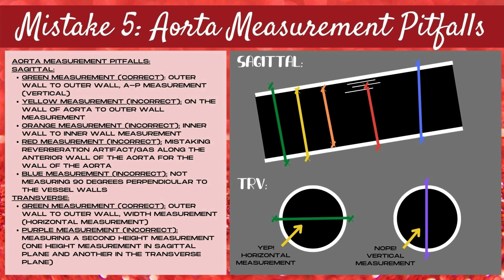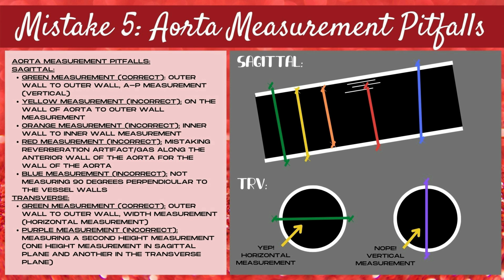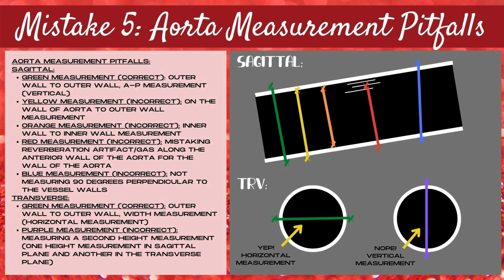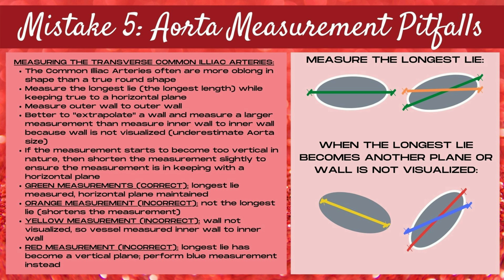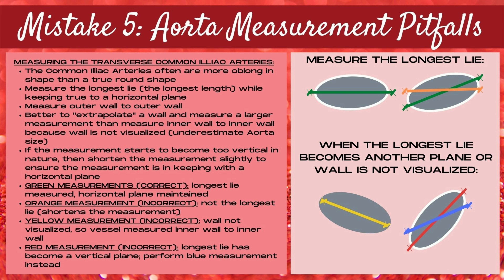Ultrasound Scanning Mistakes Gallery | Aorta- Mistake Five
Ultrasound Scanning Mistakes Gallery | Aorta- Mistake Five. Learning to scan the Aorta on Ultrasound? Learn the mistakes to avoid and helpful tips and tricks...

Struggling to scan a structure or organ on Ultrasound? Check out the new scanning mistakes gallery below...

ULTRASOUND SCANNING MISTAKES GALLERY:
Ultrasound Scanning Mistakes Gallery (Aorta- Mistake One): coming soon!
Ultrasound Scanning Mistakes Gallery (Aorta- Mistake Two): coming soon!
Ultrasound Scanning Mistakes Gallery (Aorta- Mistake Seven): coming soon!
Ultrasound Scanning Mistakes Gallery (Pancreas- Mistake One): coming soon!
Ultrasound Scanning Mistakes Gallery (Pancreas- Mistake Two): coming soon!
Ultrasound Scanning Mistakes Gallery (Pancreas- Mistake Three): coming soon!
Ultrasound Scanning Mistakes Gallery (Liver- Mistake One): coming soon!
Ultrasound Scanning Mistakes Gallery (Liver- Mistake Two): coming soon!
Ultrasound Scanning Mistakes Gallery (Liver- Mistake Three): coming soon!
Ultrasound Scanning Mistakes Gallery (GB & Bile Ducts- Mistake One): coming soon!
Ultrasound Scanning Mistakes Gallery (GB & Bile Ducts- Mistake Two): coming soon!
Ultrasound Scanning Mistakes Gallery (GB & Bile Ducts- Mistake Three): coming soon!
Ultrasound Scanning Mistakes Gallery (Spleen- Mistake One): coming soon!
Ultrasound Scanning Mistakes Gallery (Spleen- Mistake Two): coming soon!
Ultrasound Scanning Mistakes Gallery (Spleen- Mistake Three): coming soon!
Ultrasound Scanning Mistakes Gallery (Kidneys- Mistake One): coming soon!
Ultrasound Scanning Mistakes Gallery (Kidneys- Mistake Two): coming soon!
Ultrasound Scanning Mistakes Gallery (Kidneys- Mistake Three): coming soon!

Chapters:
00:00- Ultrasound Scanning Mistakes Gallery (Aorta- Mistake Five)